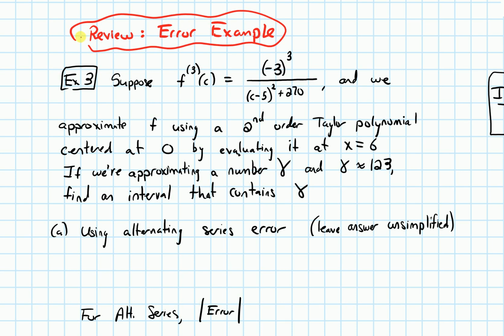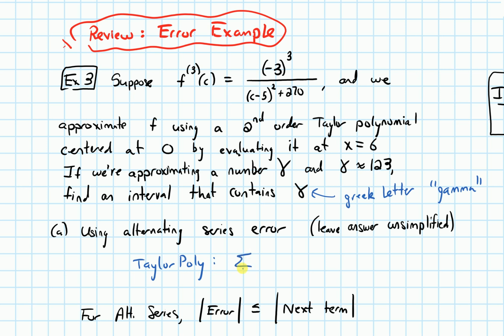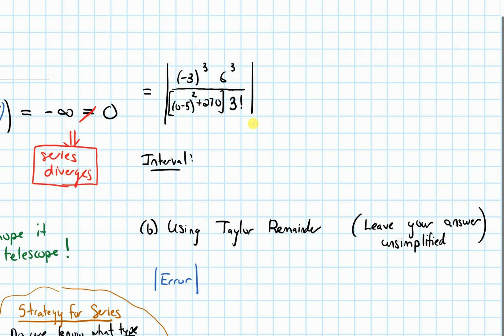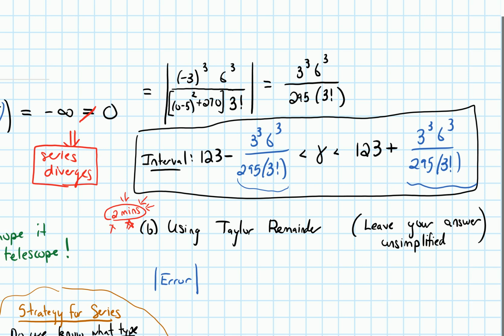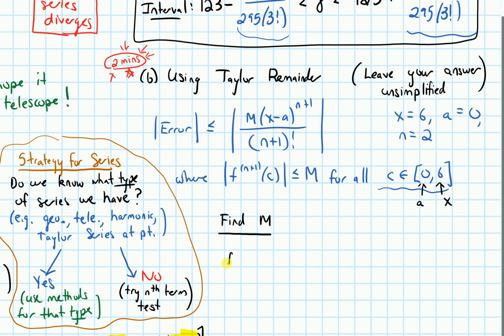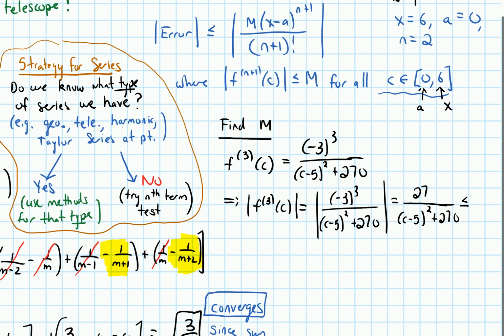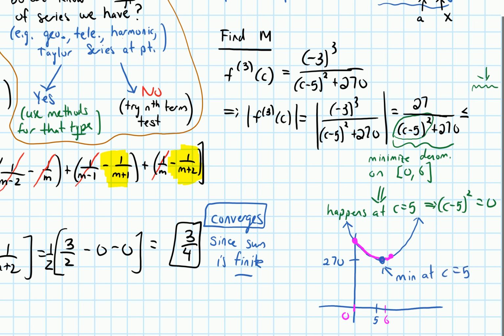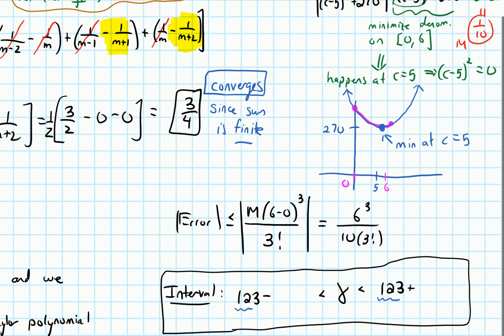MT 1 Review--Error Examples (Video 3)